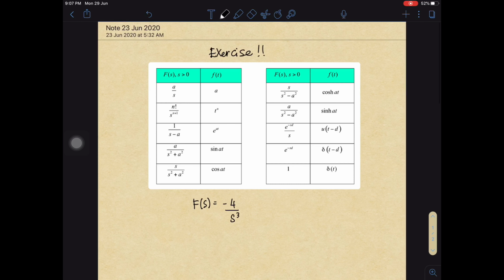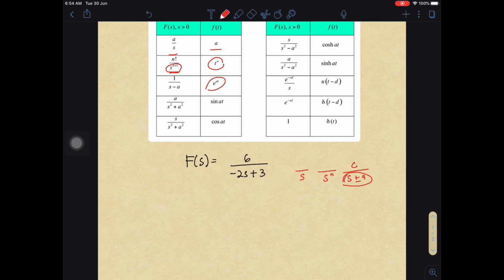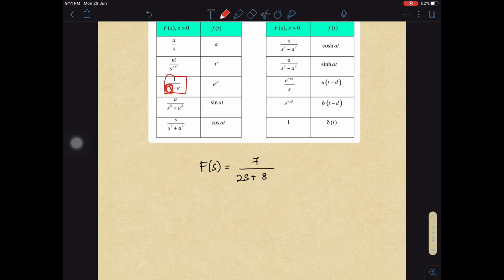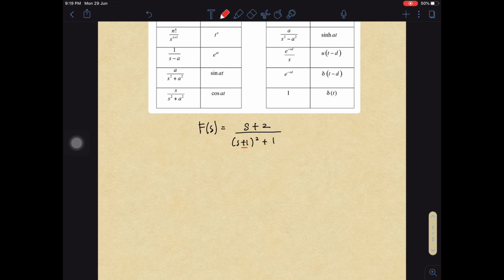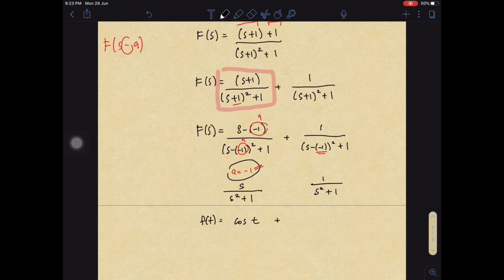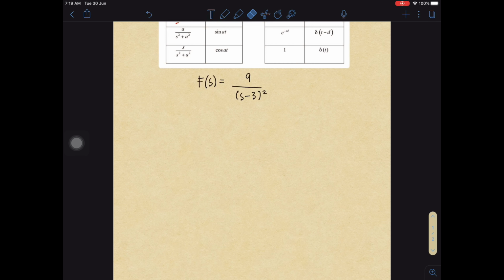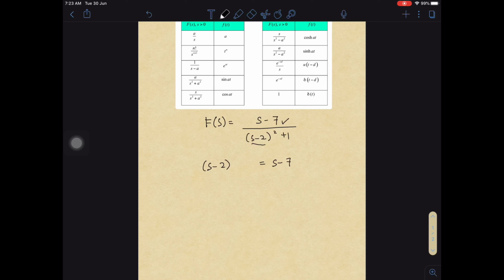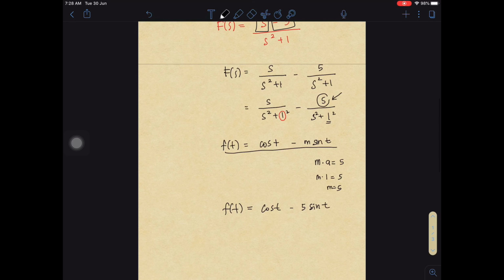BUM 2133: LAPLACE TRANSFORM - Inverse of Laplace Transform (Exercise I)